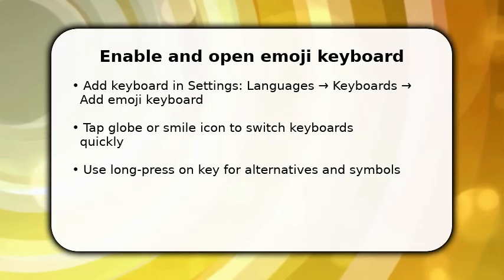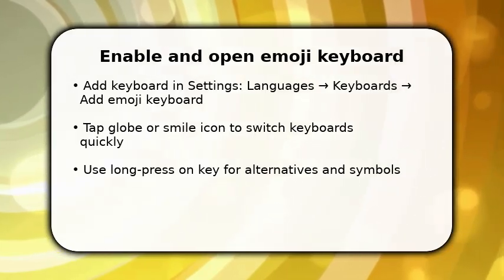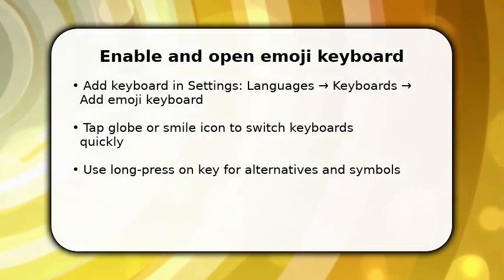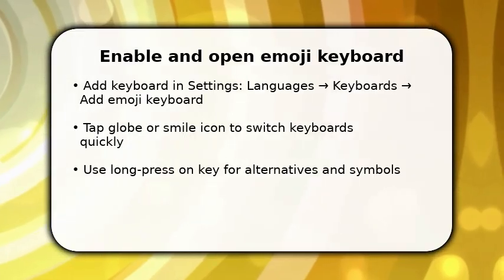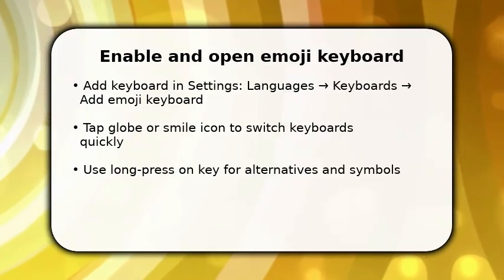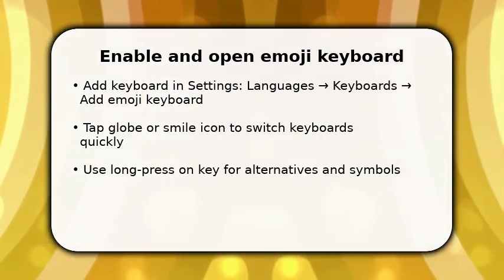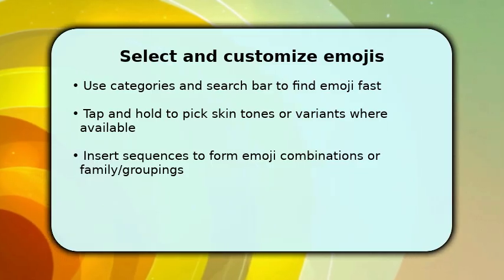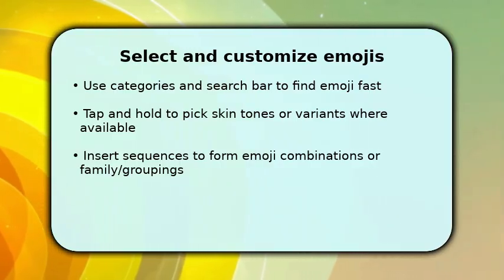How to Use Emoji in Keyboard (full Guide)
Dive into the world of emojis on your keyboard as we provide a comprehensive guide to using these expressive icons. From understanding different types and functions, selecting from various keyboards around the globe, to mastering their use in everyday communication – this video is essential for anyone looking to add personality and fun to digital conversations.

how to use emoji, emoji keyboard guide, using emojis on computer, emojis functions, global keyboards comparison,